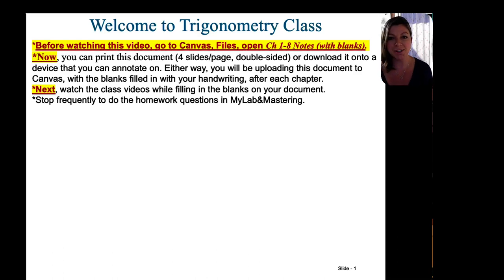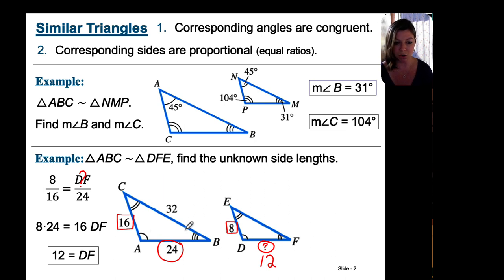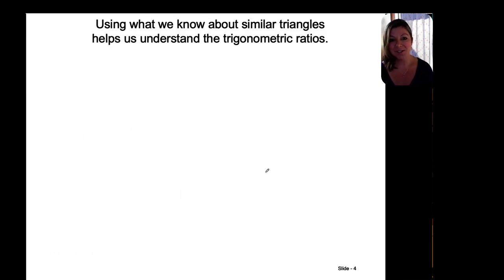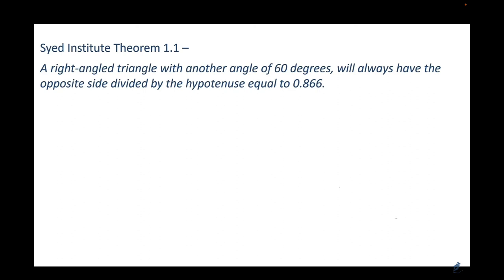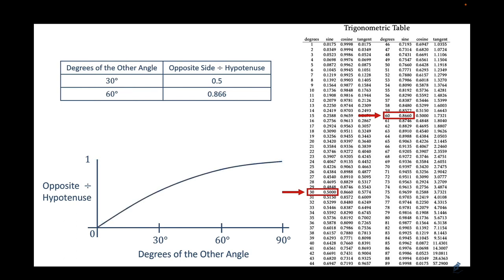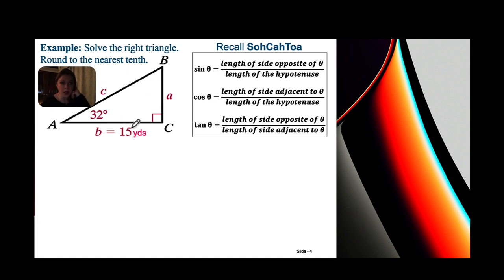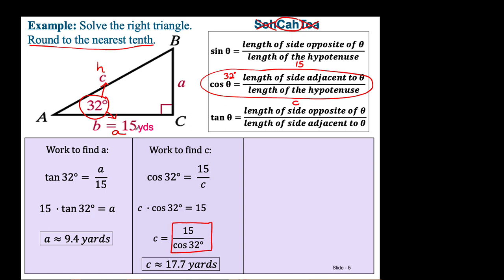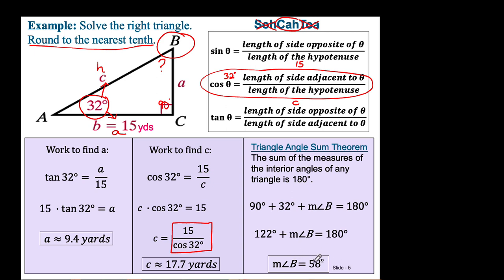Trigonometry Chapter 1 (Prep for HW #1-14)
Similar Triangles
SohCahToa
Long Beach City College
Professor Jami Emigh